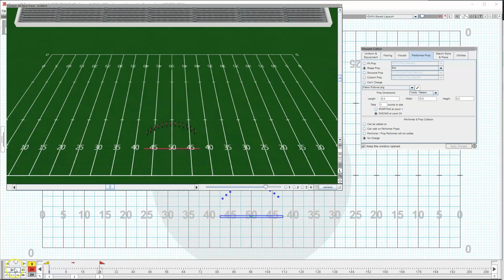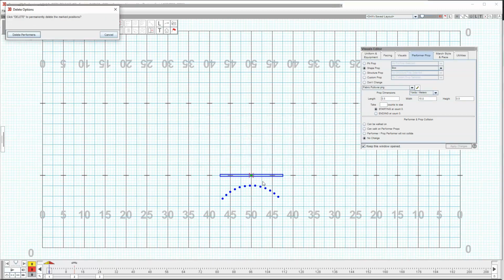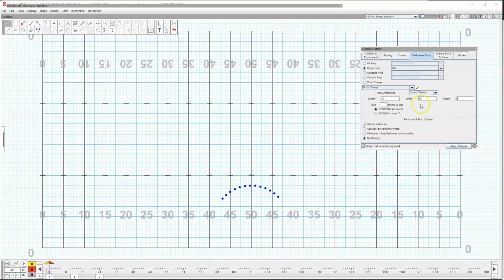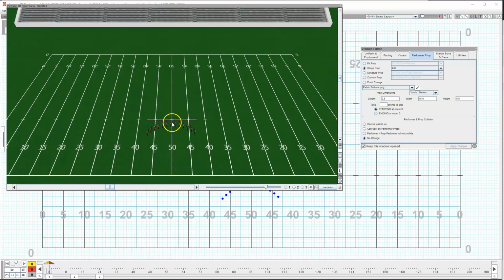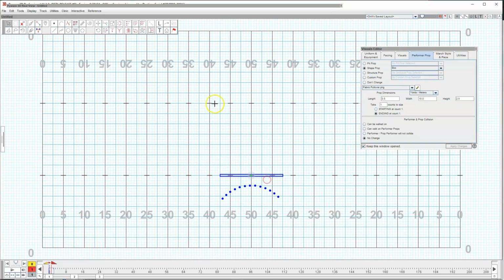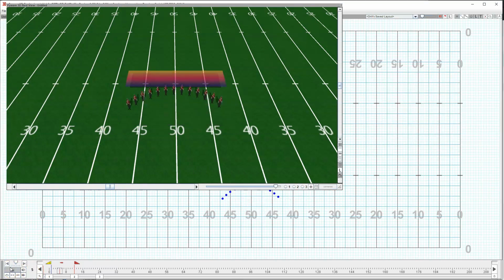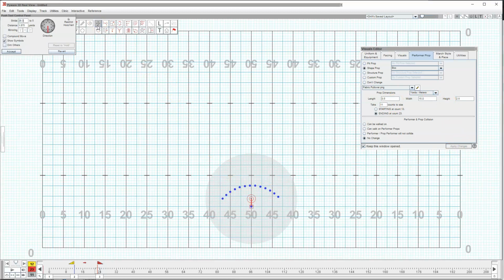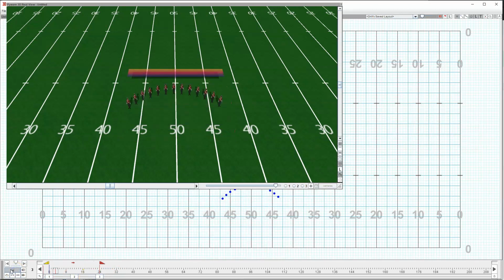Expanding Fabric Performer Prop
This is a short explanation on how to create a fabric cover to go over your performers over a range of counts.